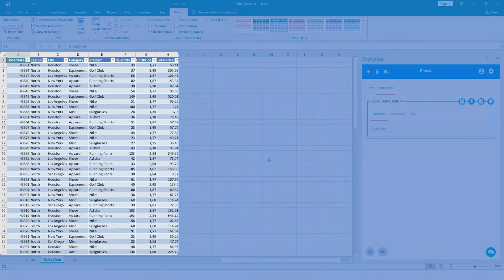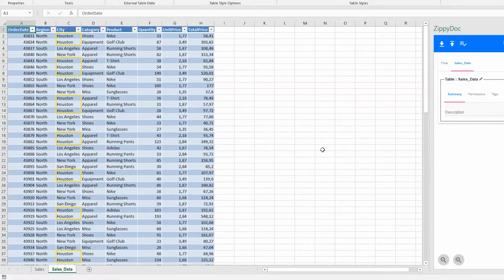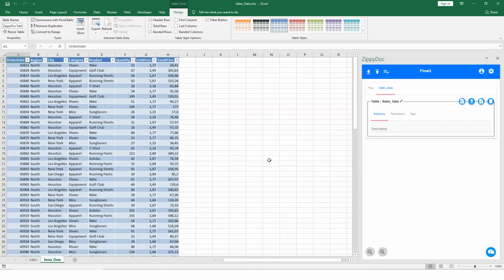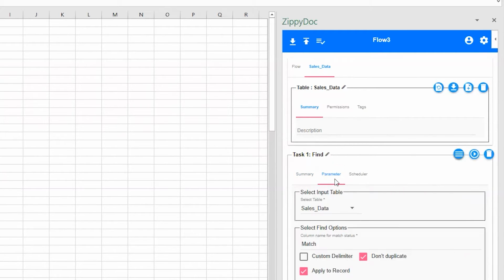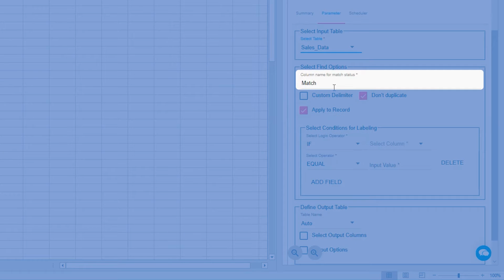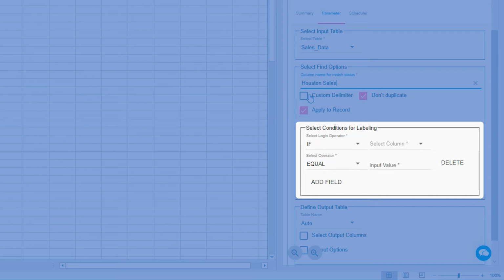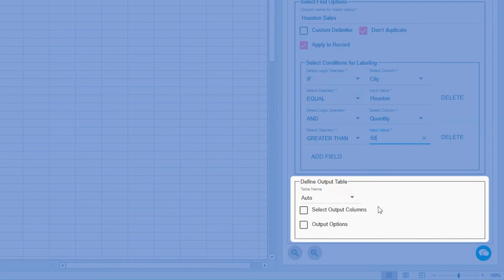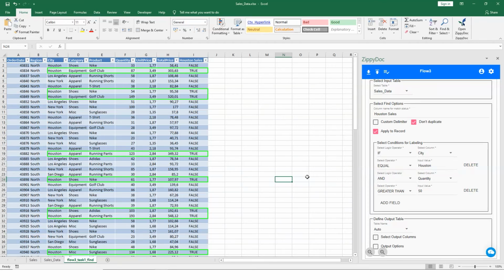Explanatory video for ZIPPYDOC Task "Find"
This video will show you how to use the "Find" task in the ZIPPYDOC Excel Add-In.